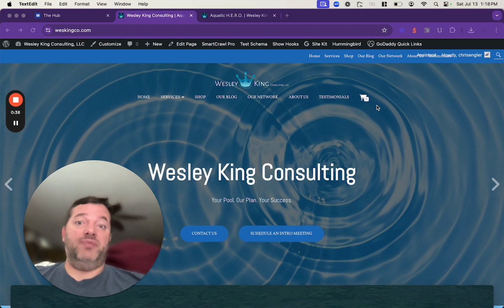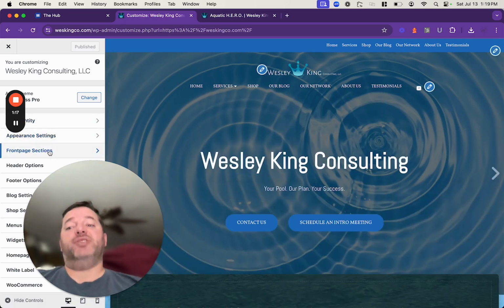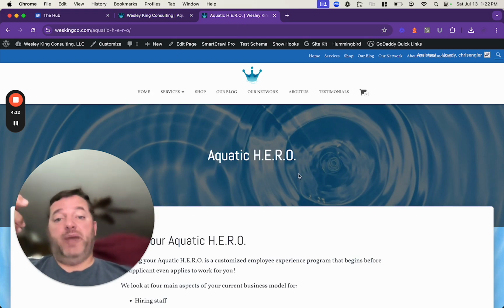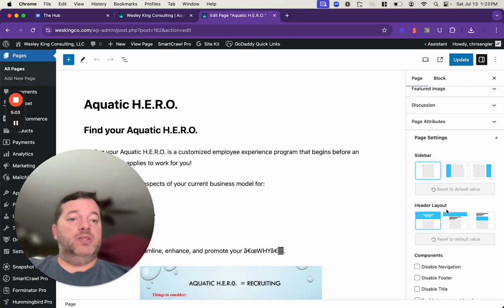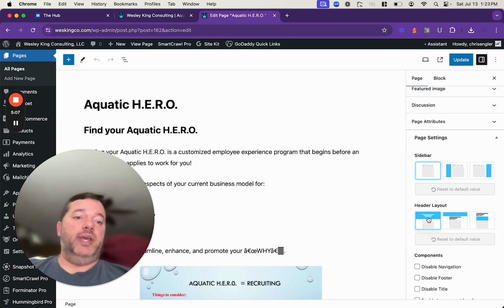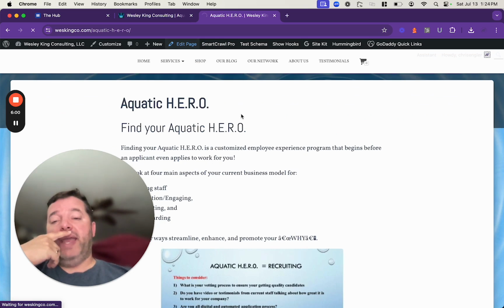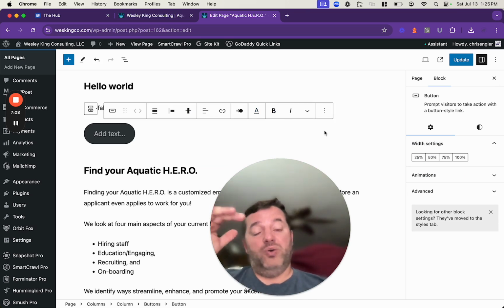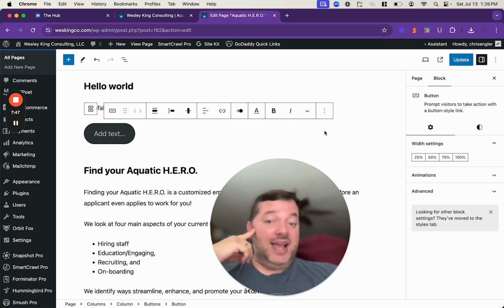Adding Titles, Subtitles, and Buttons with Hestia Pro WordPress Theme 🌟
Hi everyone, in this video, I demonstrate how to add titles, subtitles, and buttons using the Hestia Pro theme on a website. We explore the unique features of Hestia Pro and customize the front page sections. No action requested from viewers. Enjoy!